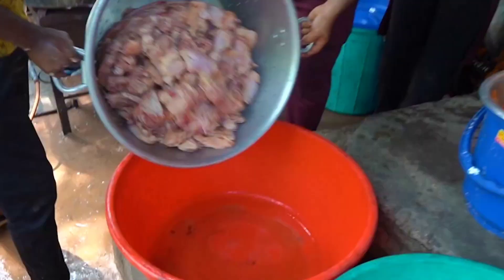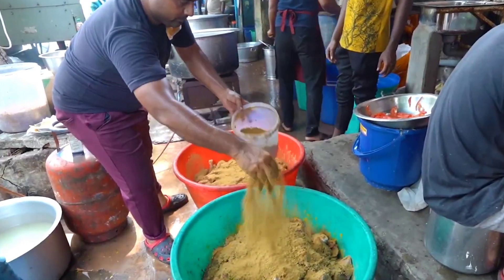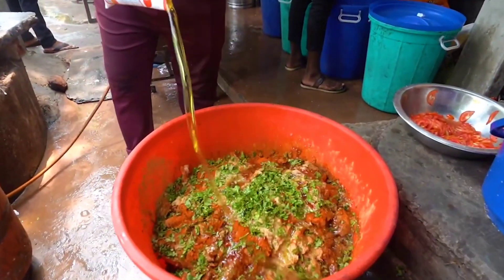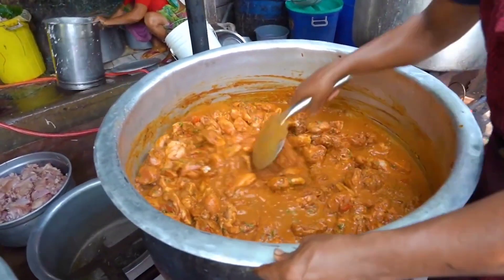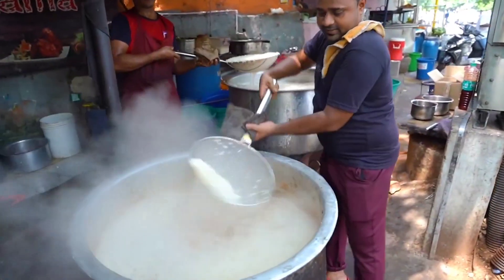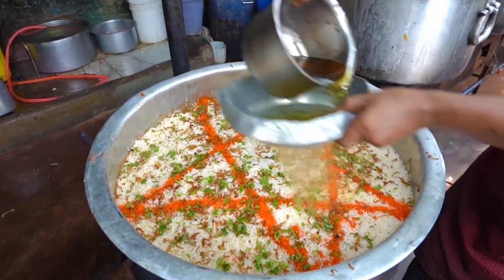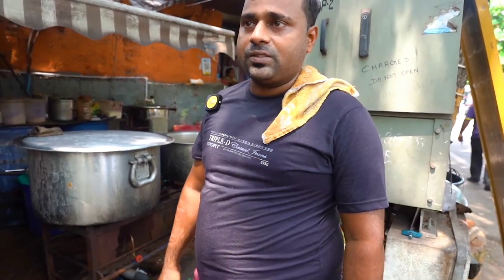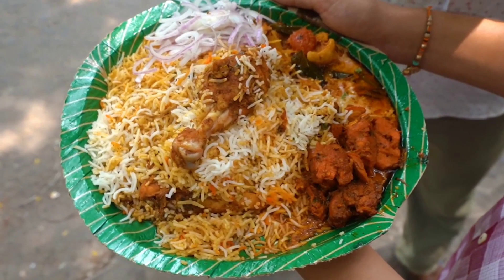Visakhapatnam Famous Andhra Style Unlimited Star Chicken Biryani Rs. 120/- Only l Andhra Food Tour